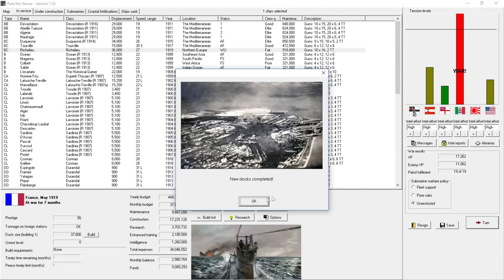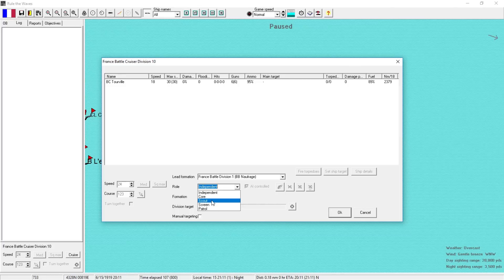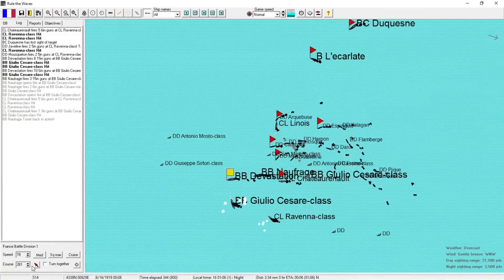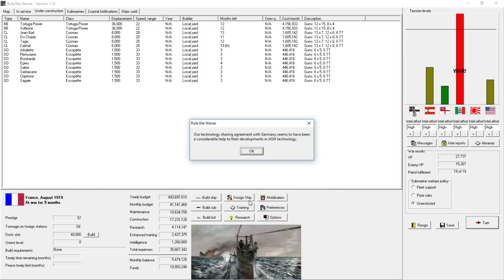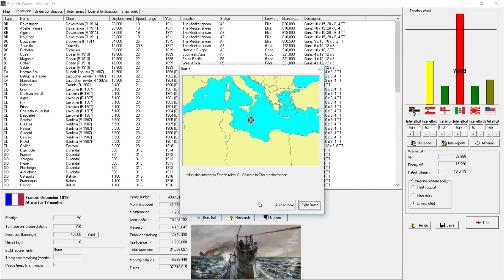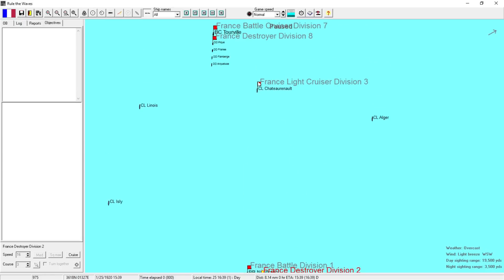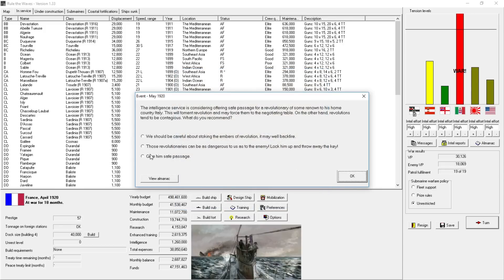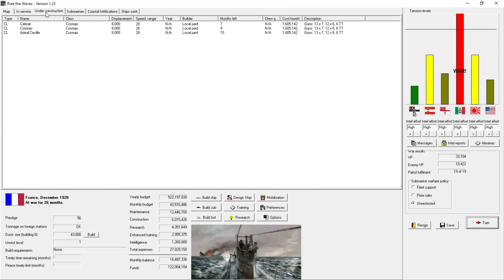Rule the Waves: A Knife Fight and A Turning Point (Part 28)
In part 28 of my Rule the Waves succession series I fight a tough action against the Italians and turn the tide in the second Franco-Italian War.